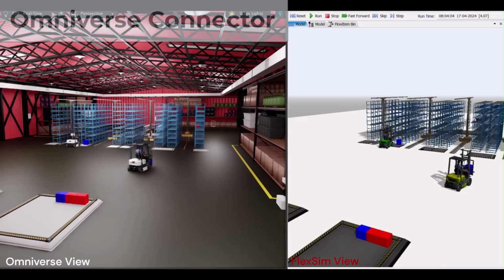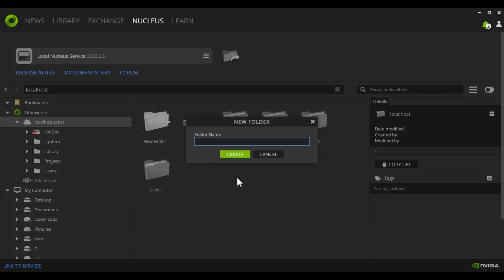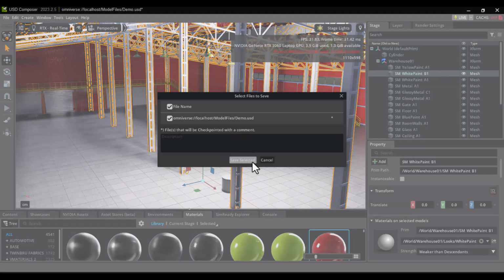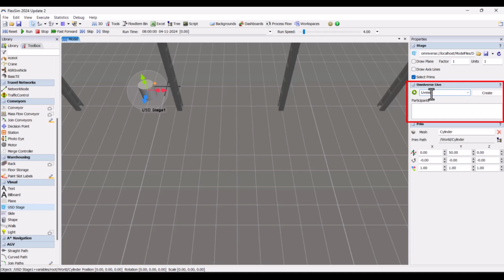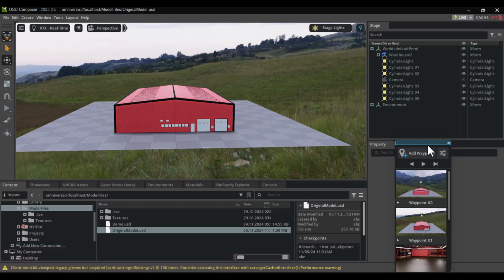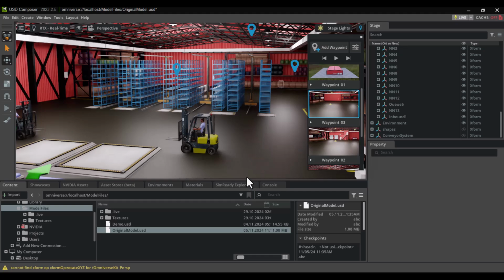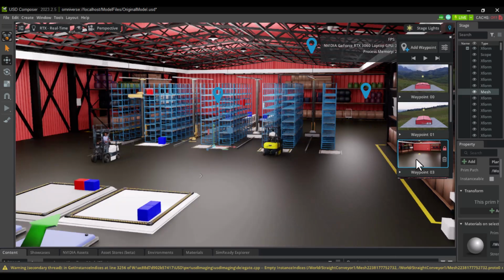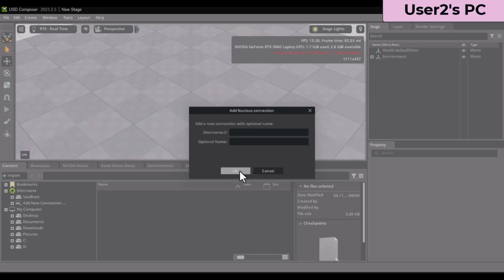FlexSim + NVIDIA Omniverse Connection: Step-by-Step Guide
In this video, we guide you through the process of setting up the Omniverse Connector to create a seamless, interactive live session between FlexSim and NVIDIA Omniverse. Learn how to set up your environment, connect FlexSim with Omniverse, and unlock real-time collaboration capabilities in 3D simulation modeling. Perfect for those looking to explore digital twins and real-time visualization for enhanced decision-making. Whether you're a beginner or experienced in simulation, this video will help you leverage the power of Omniverse and FlexSim to improve your simulation projects.